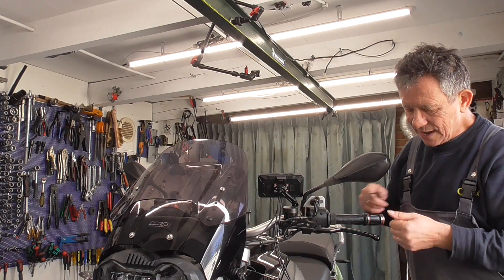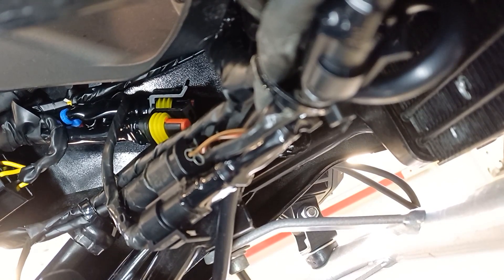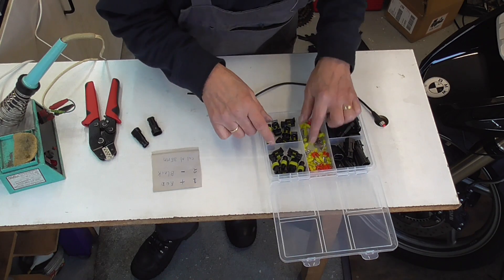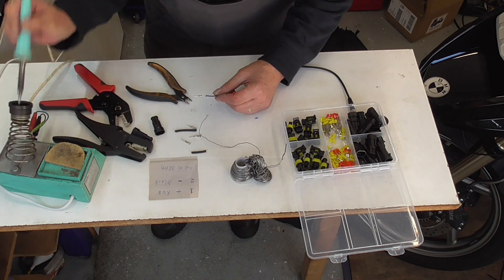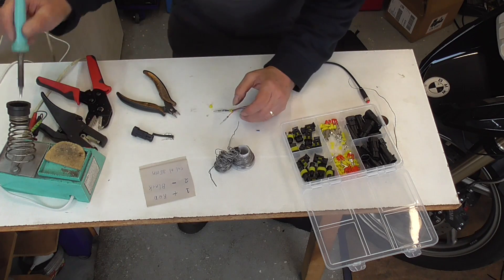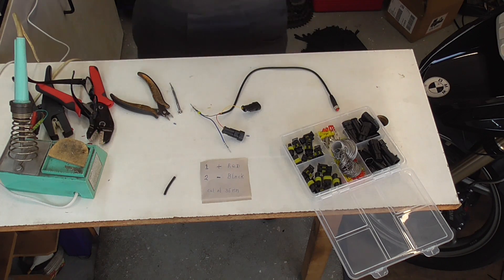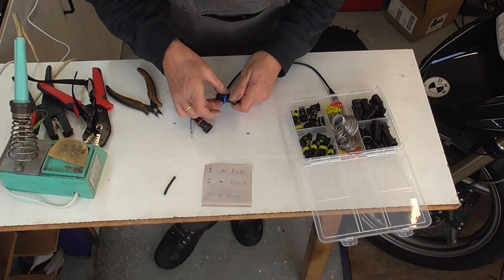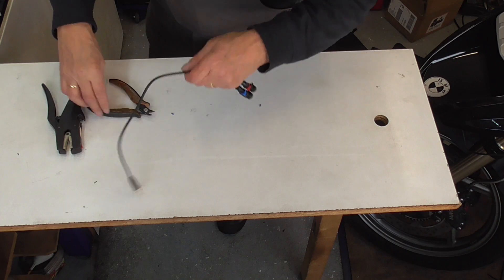⚠️BMW R1200GS Wiring: CHIGEE AIO-5 Connection..? The Old Mechanic's Guide to help YOU. ⚠️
Mastering CHIGEE AIO-5 Integration: BMW R1200GS Wiring Guide by The Old Mechanic
‼️ CHIGEE AIO-5Lite
MFP0130 Liquid Silicone Protective Case for CHIGEE AIO-5 LITE
MFP0019 External Tire Pressure Sensor CHIGEE AIO-5 LITE
MFP0089 Wireless Remote Control CHIGEE AIO-5 LITE
Tools you need and want:
112-Piece Ultimate Bit Set with torx
JENLEY Socket Wrench Set
69 Pieces - EPAuto 1/4” & 3/8” Drive Socket Set

Welcome to 'The Old Mechanic's' exclusive tutorial on seamlessly integrating the CHIGEE AIO-5 into the wiring system of your BMW R1200GS. In this detailed and hands-on video guide, join me as we delve deep into the intricacies of motorcycle electronics to empower riders like you with the knowledge to enhance your bike's functionality.

The Old Mechanic, a seasoned expert with years of experience under the hood, meticulously breaks down each step of the process, ensuring clarity and accessibility for riders of all skill levels. Whether you're a novice enthusiast or a seasoned rider, this tutorial provides invaluable insights into optimizing your R1200GS's electrical setup.

Throughout the video, you'll learn ALL of the CHIGEE AIO-5

1. **Introduction to CHIGEE AIO-5**: Understand the capabilities and features of the CHIGEE AIO-5 and how it can revolutionize your BMW R1200GS's electrical system.

2. **Component Identification**: The Old Mechanic meticulously identifies and explains each component necessary for the integration process, ensuring you have a clear understanding of the tools and parts required.

3. **Step-by-Step Wiring Guide**: Follow along as The Old Mechanic guides you through the intricate process of connecting the CHIGEE AIO-5 to the wiring system of your R1200GS. Each connection is explained in detail, with practical demonstrations to reinforce understanding.

4. **Troubleshooting Tips**: Encounter a hiccup along the way? Fear not! The Old Mechanic shares invaluable troubleshooting tips and common pitfalls to help you navigate any challenges that may arise during the integration process.

5. **Safety Considerations**: Prioritizing safety is paramount when working with electrical systems. Learn essential safety precautions and best practices to ensure a secure and risk-free installation.

6. **Testing and Validation**: Once the integration is complete, The Old Mechanic demonstrates how to test the system to ensure everything is functioning as intended, providing you with the confidence to hit the road with peace of mind.

By the end of this tutorial, you'll emerge equipped with the knowledge and skills needed to masterfully integrate the CHIGEE AIO-5 into your BMW R1200GS, unlocking a world of possibilities for customization and functionality. Join 'The Old Mechanic' on this transformative journey and elevate your riding experience today!
Thank you for tuning in to The Old Mechanic's YouTube channel.
Until next time, ride safe and keep those cameras rolling!⚠️